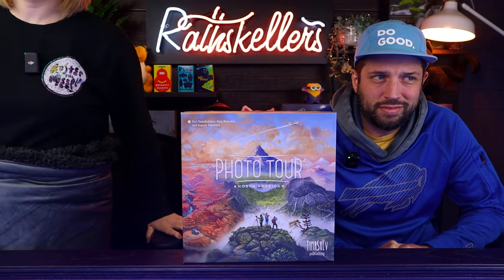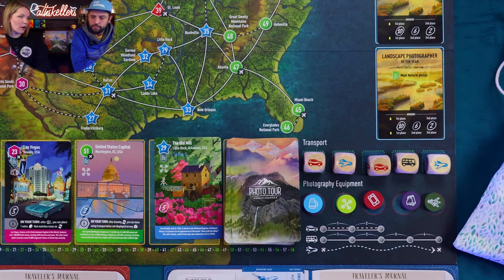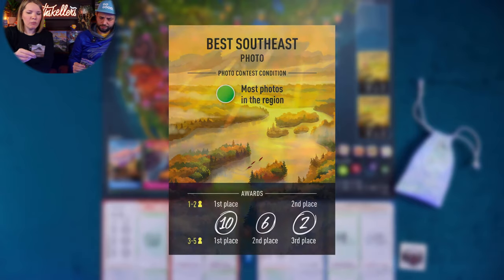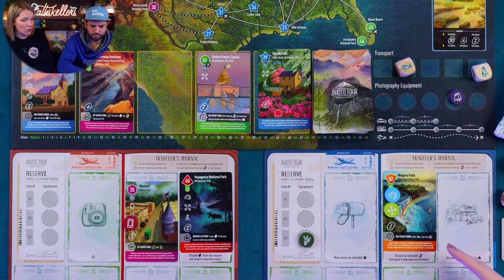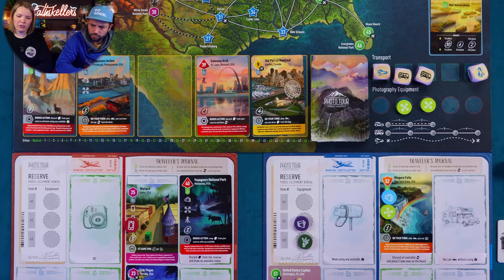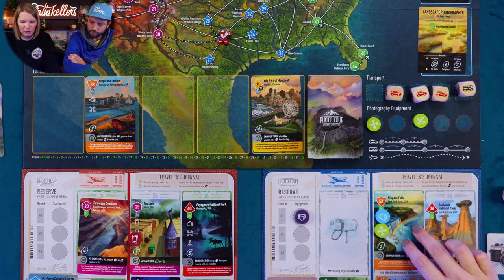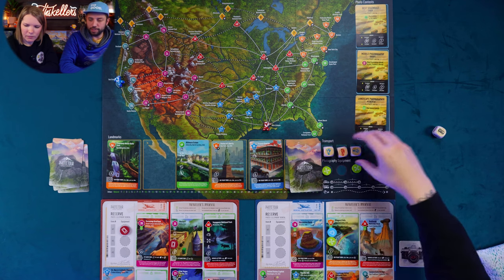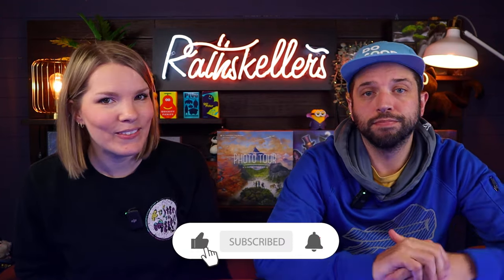Photo Tour: North America Playthrough | Pumped Up Kickstarters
Welcome to Foster the Meeple, a channel dedicated to board games and all board gamey things! Join us as we play Photo Tour: North America!

We have merch! Check it out
Amazon Storefront

Shout out to our channel sponsors Rathskellars - They design & manufacture heirloom pieces of gaming furniture, Everything is handcrafted with love!

Check Out Many Worlds Tavern for delicious coffee & tea
Jump:

00:00 - Intro
01:30 - How to Play
10:05 - Game Play
31:44 - Scoring
35:19 - Wrap Up
36:37 - A Little Bit Extra

Inside every MunchPak are the coolest and best tasting snacks from around the world. Each delivery, they’ll surprise you with a hand-picked assortment of sweet, sour, salty, and savory snacks! YUM

Do you live in Halifax/Nova Scotia? Check out The Boardroom Game Cafe: (1256 Barrington St, Halifax)

The Board Room Game Cafe is the first cafe of its kind in the Maritimes! Located on Barrington St in Halifax. Featuring a large Board Gaming area with a collection of 600+ games to play (teachers included!), The Board Room is a unique experience with espresso drinks, local craft beer and soda, tasty sandwiches, snacks and an extensive retail area.

Do you live outside of Halifax? Try Zatu!

Zatu Games is the UK's favourite and most affordable online games retailer... ready to change the game! Zatu Games has thousands of games to choose from across all genres, there really is a game for everyone!